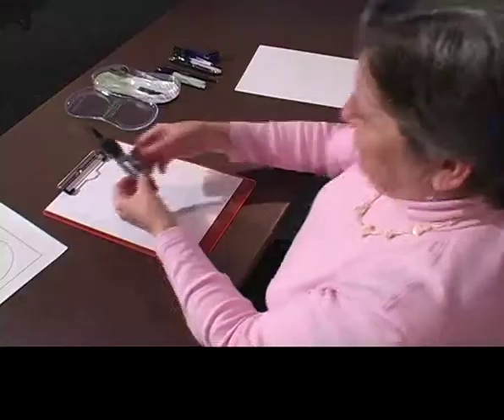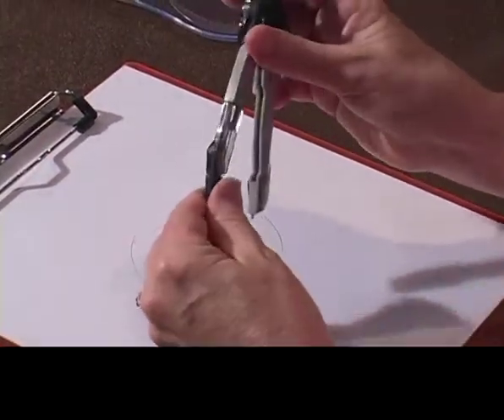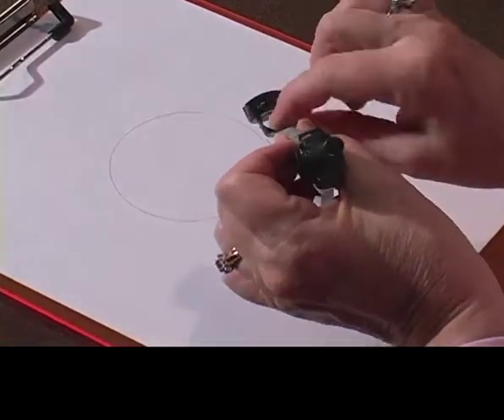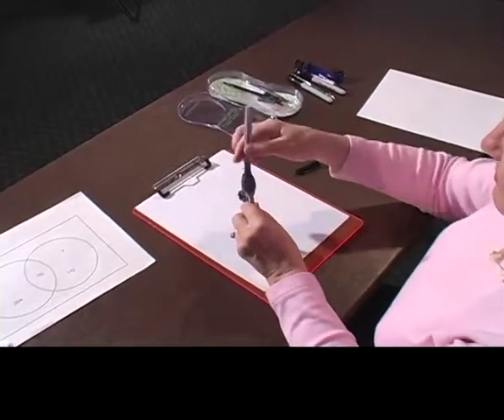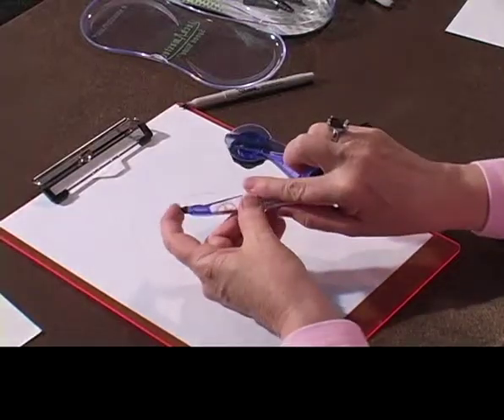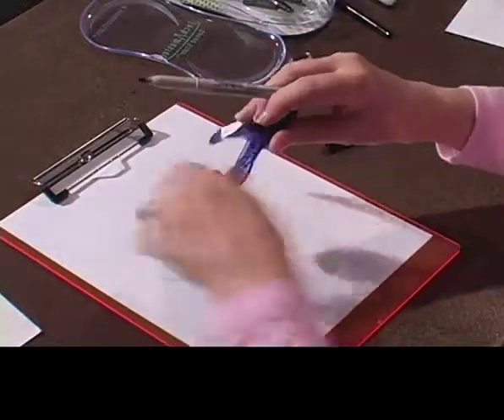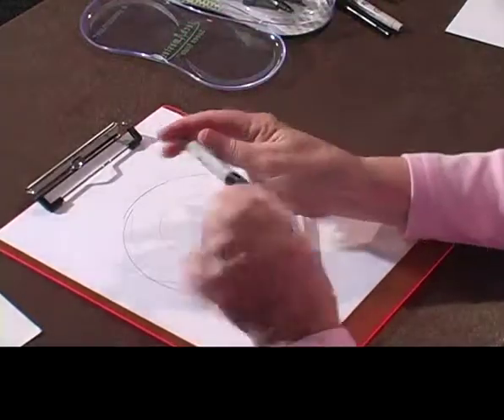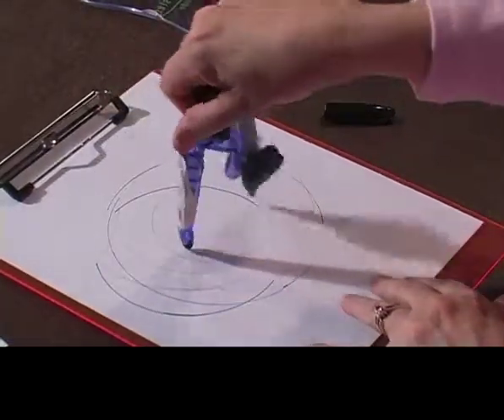Compasses with a Clipboard: Intro to a variety of compasses